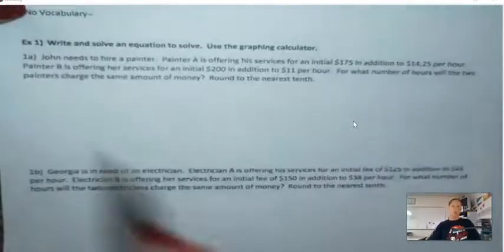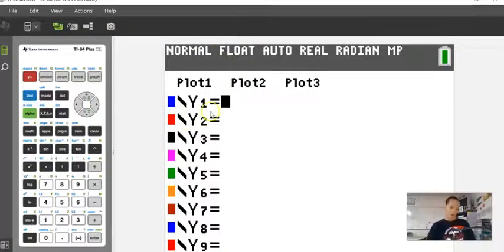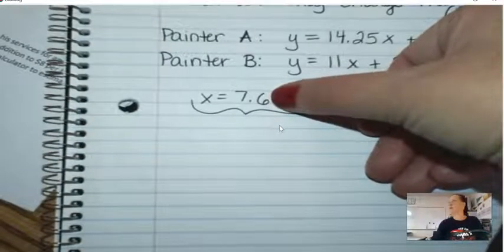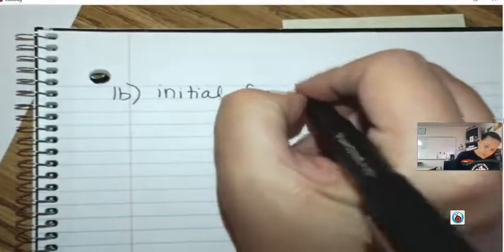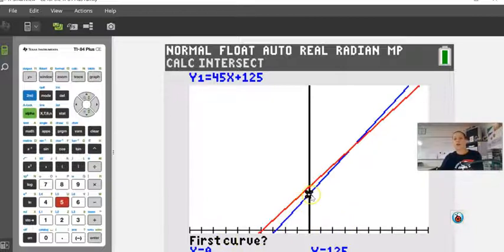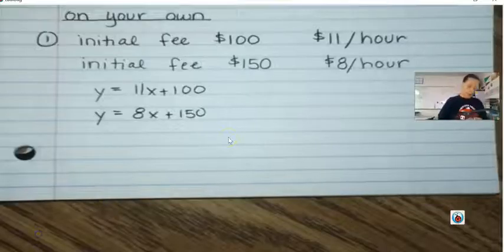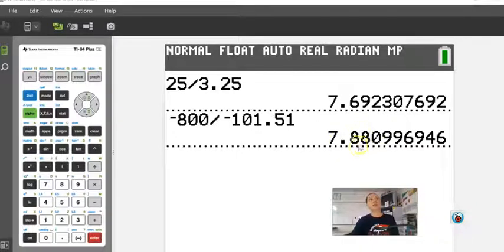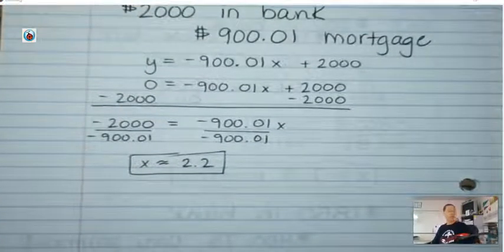Lesson 7.2 Using Functions to Solve one-variable equations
HMH lesson 7.2, solving 2 equations, intersection, graphing calculator, TI-84, where do the equations equal each other